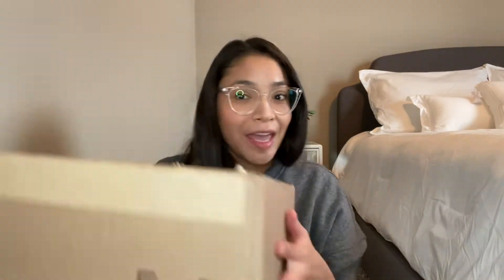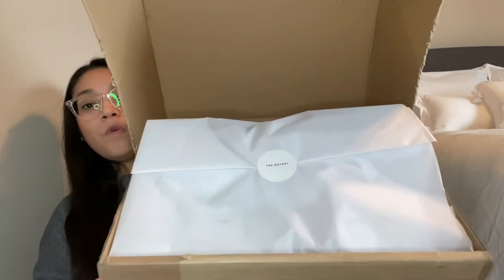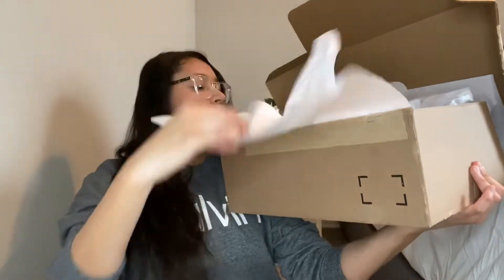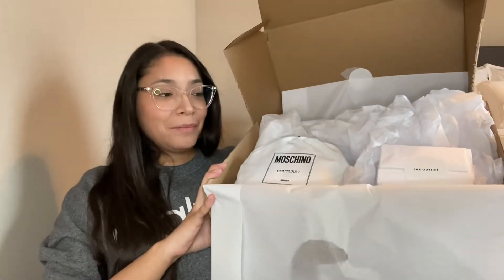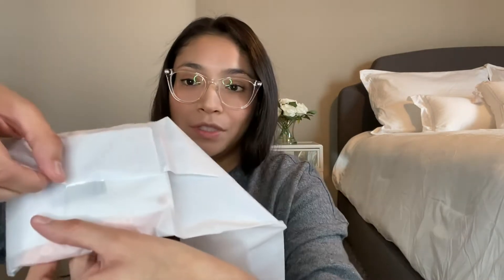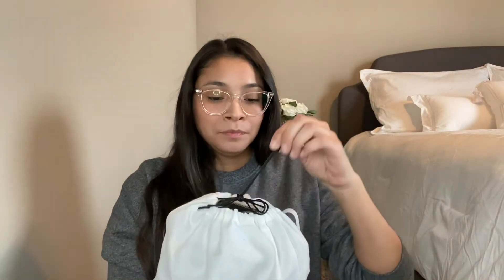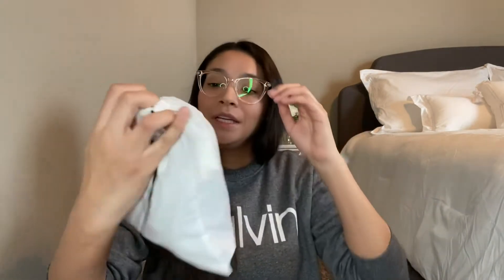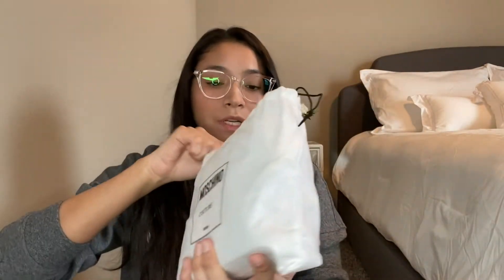The Outnet Unboxing! Moschino and Agent Provocateur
Hi guys! I’m sorry for the background noise in this one! First my AC then the TV noise 😅. I hope you can still enjoy!

Both items are sold out!

XO- Maria